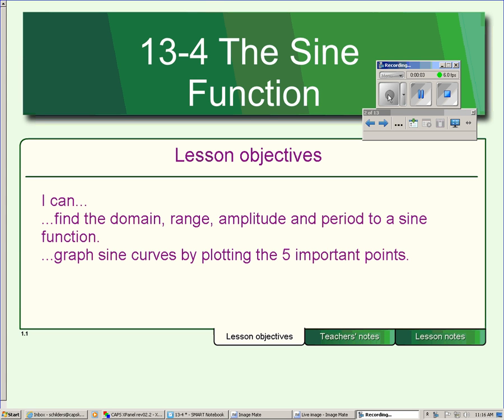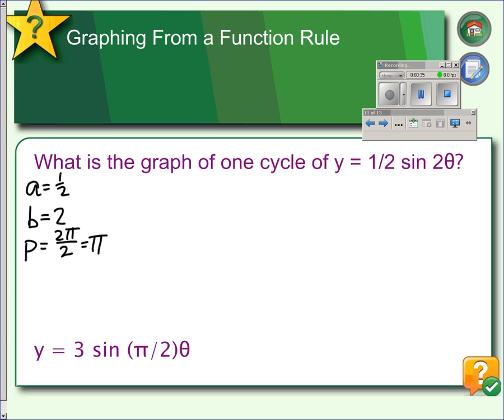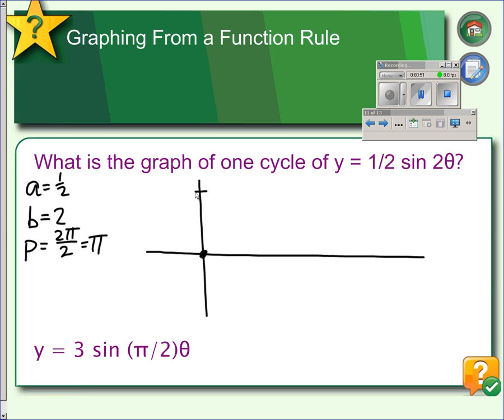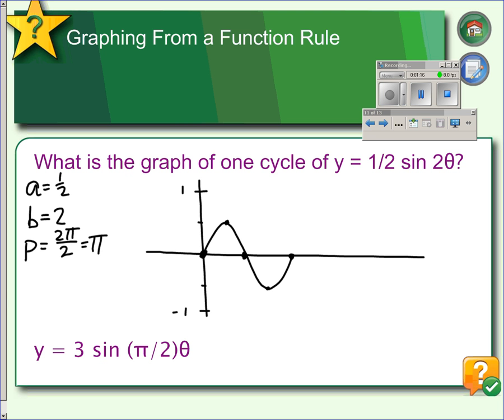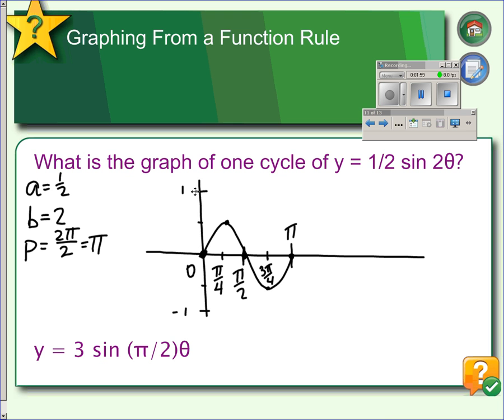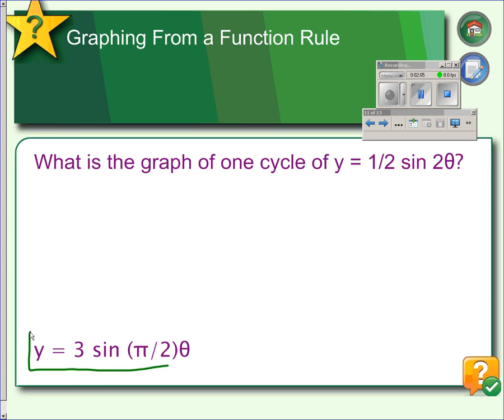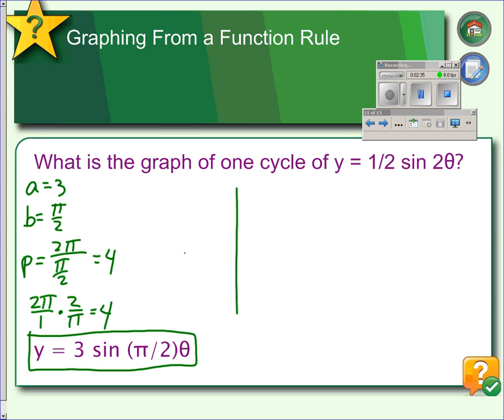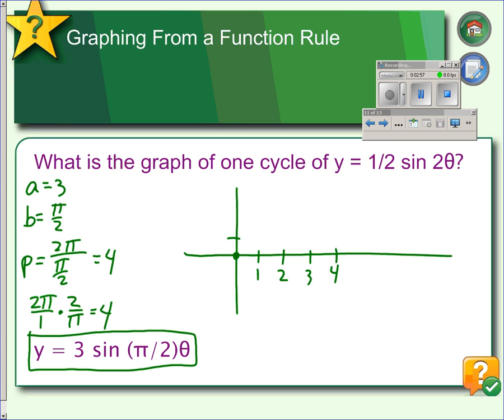13-4 Part 2 Graphing Sine.wmv